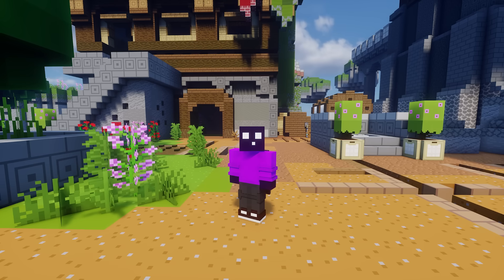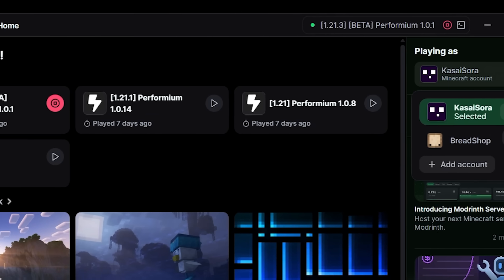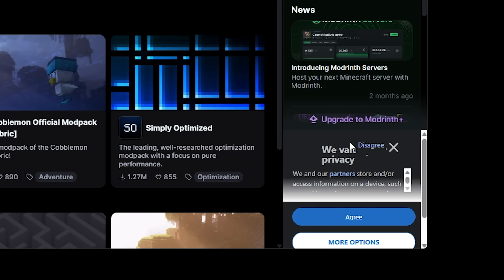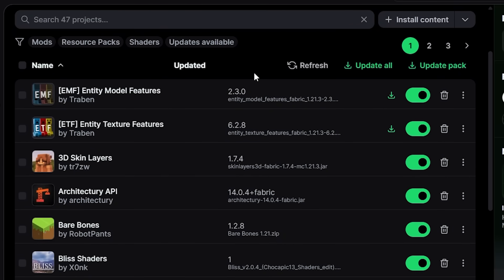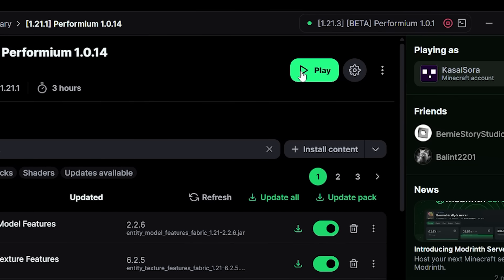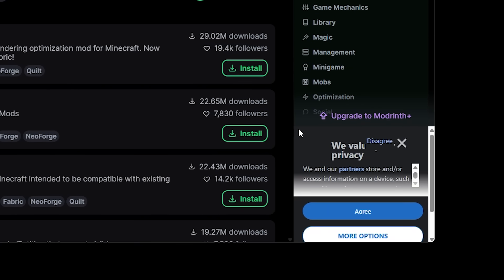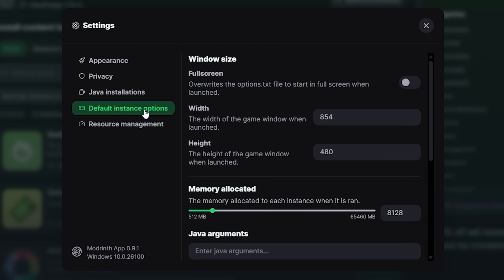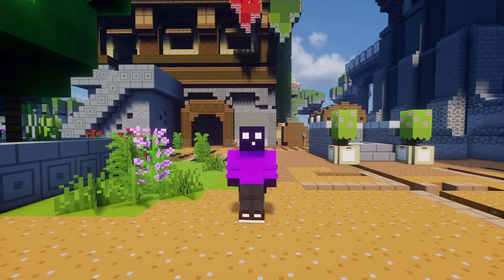The NEW Modrinth Launcher! Is It Good or Bad?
The NEW Modrinth Launcher! Is It Good or Bad? This is a NEW Minecraft 1.21.4 video. In this video, I am going to talk about the brand-new. Modrinth Launcher. For the first time since the first release of the Modrinth launcher, the Modrinth Team has pushed a massive update, changing the launchers/apps entire look and feel. So lets have a look at this new Modrinth launcher and see if it's actually good or not. And talk about what could still be improved. It's very epic, fun, amazing and poggers! This will make playing Minecraft insane and amazing! Your players will absolutely love it! I had lots of laughs and fun. Hopefully, you'll get some useful information from this video. I love Minecraft fun!